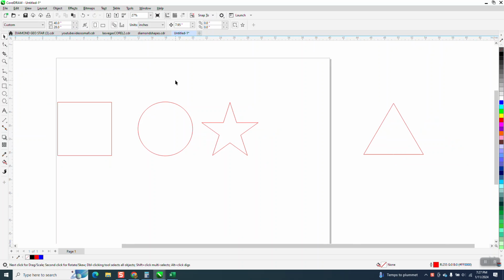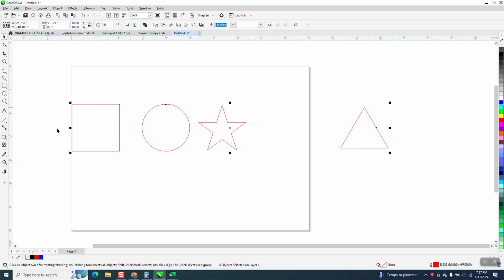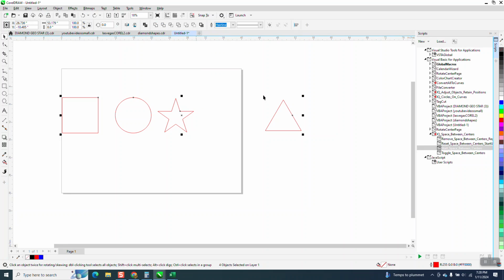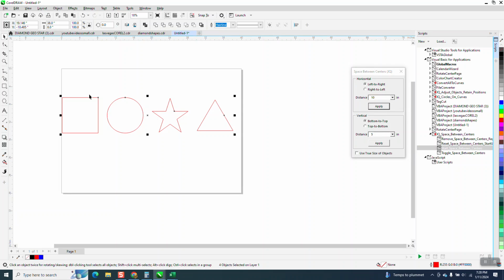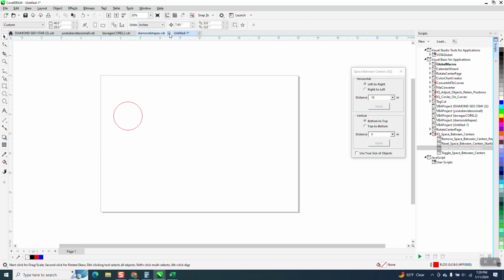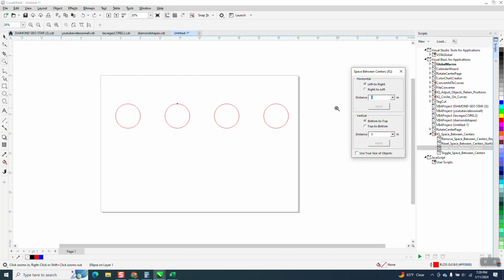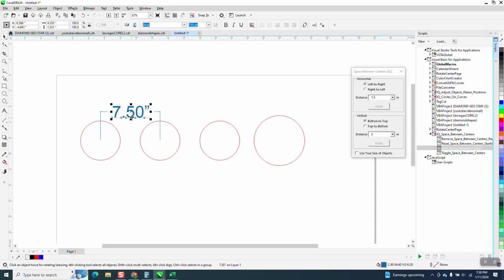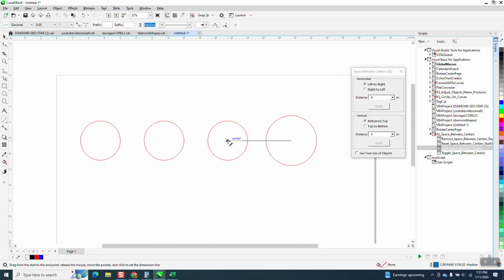CorelDraw Tips & Tricks Macro Space from Center of Objects